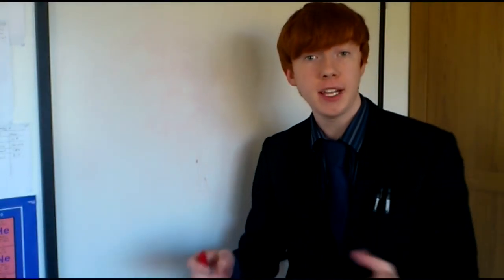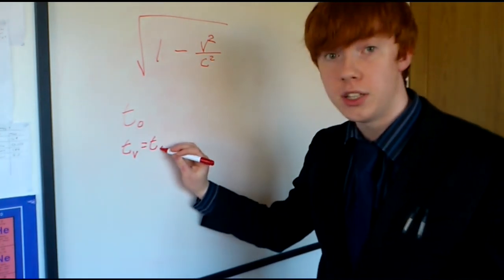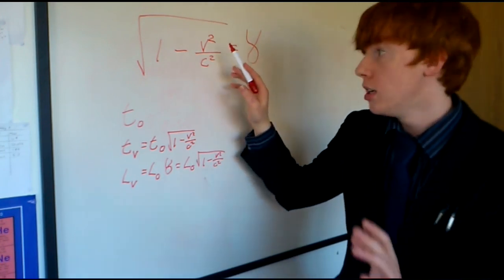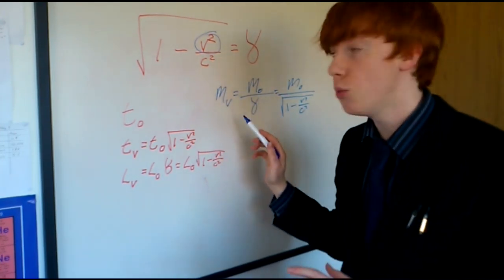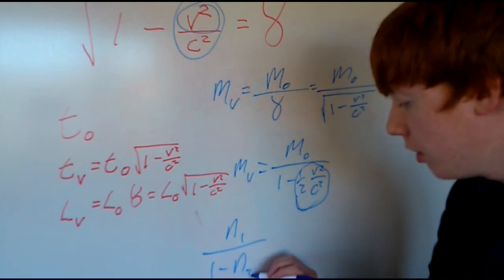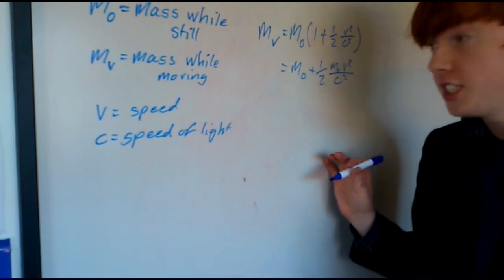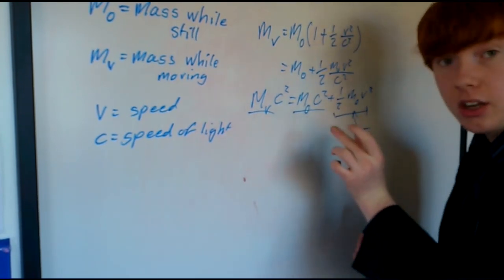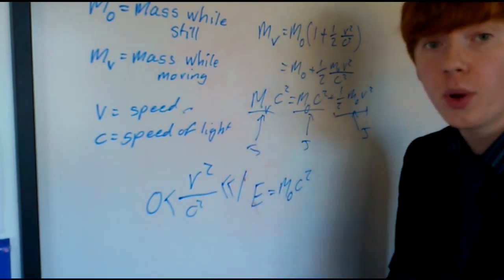Proof E=mc² and an explanation of special relativity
I explain why E=mc², why energy is the same as mass times the speed of light squared.

I don't just say this is the case, I show the mathematical proof.

I try to explain this as simply as I can, you'll have to tell me if I've managed it or not, but please do ask questions if I wasn't clear about anything.

Now, if you'll excuse me, I'm off to play some minecraft.